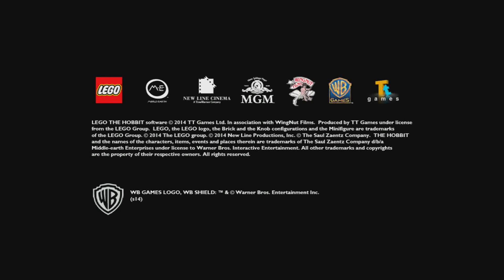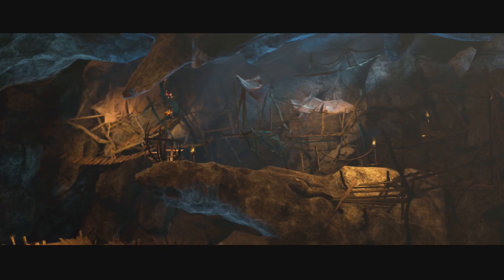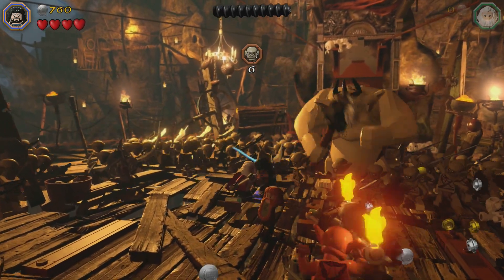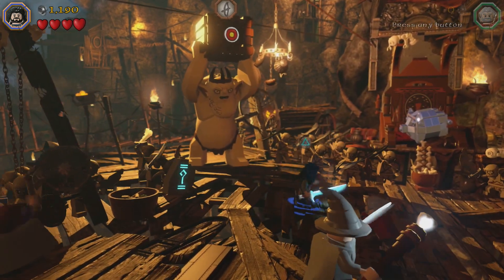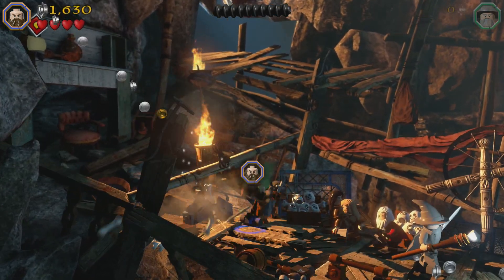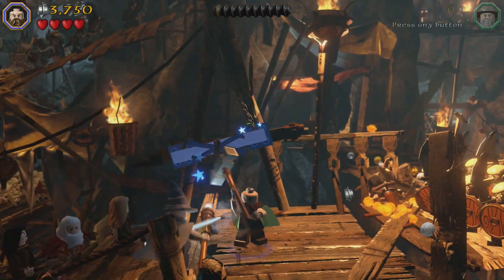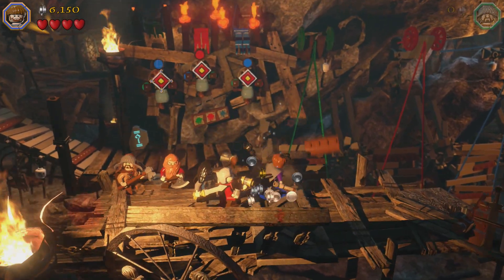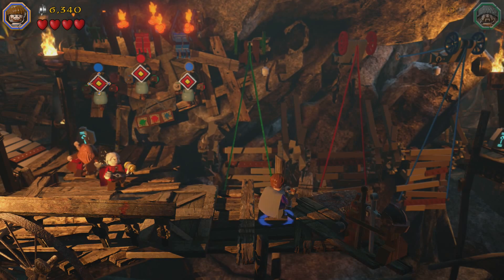LEGO The Hobbit Video Game DEMO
A quick gameplay walkthrough of the DEMO available for the LEGO The Hobbit video game. It's available for free on your Playstation or Xbox. Features the cast making their way through the Goblin Mines from the first film The Hobbit: An Unexpected Journey.

Check this out: "The Lego Ninjago Movie Box Opening!!"